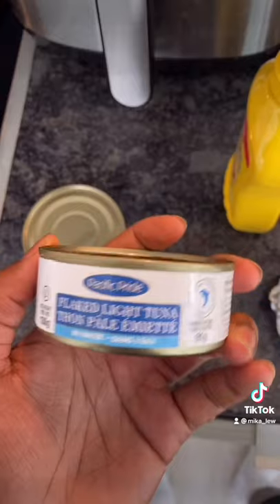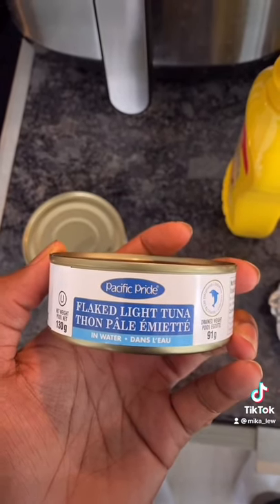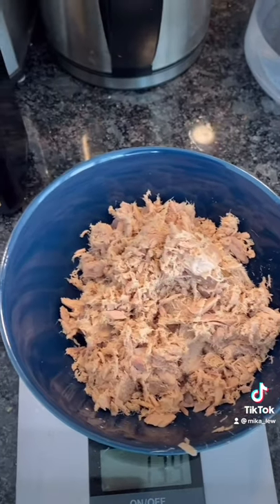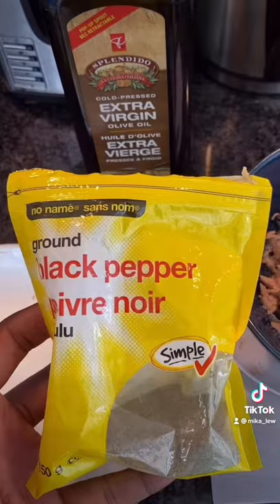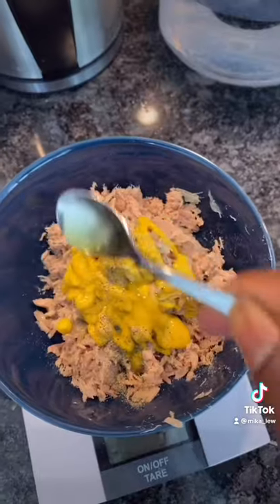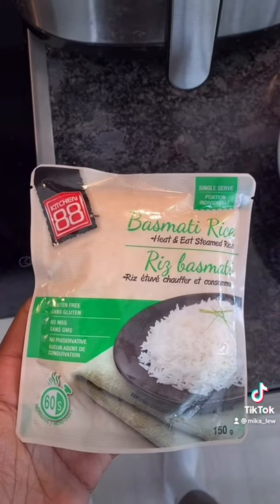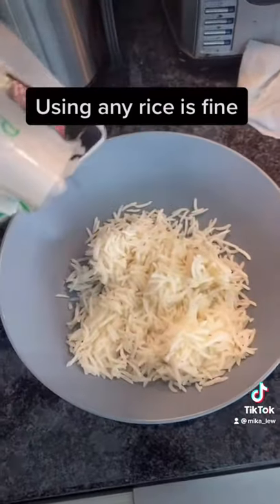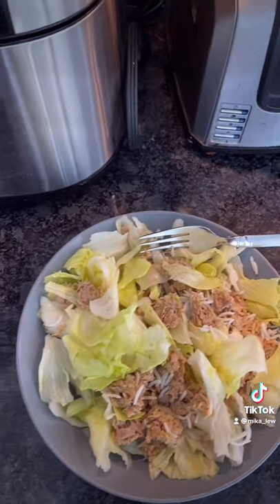High Protein Tuna Recipe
Here is an easy high protein high-volume meal that anyone can make. Works well if you are trying to lose fat or it can just work as a low-calorie meal if you love food!